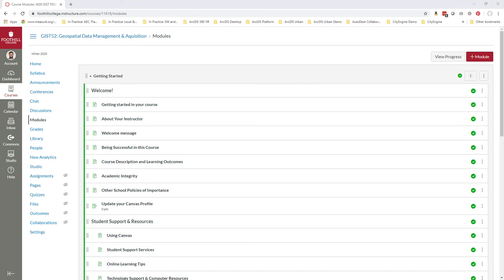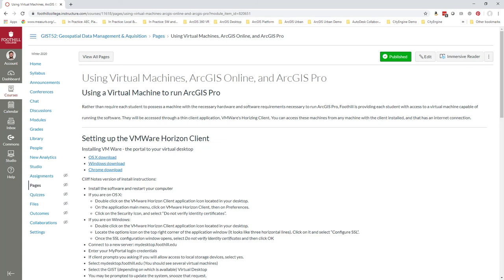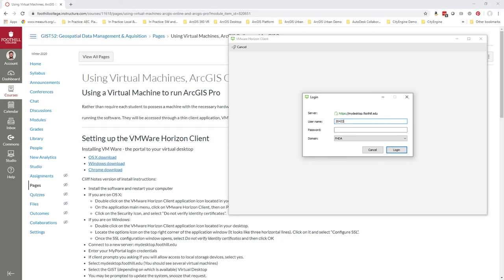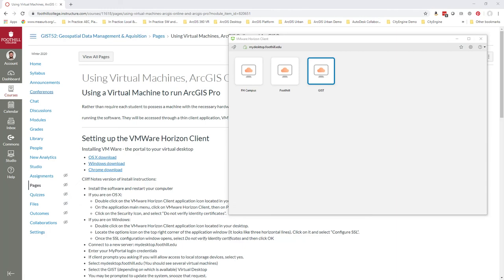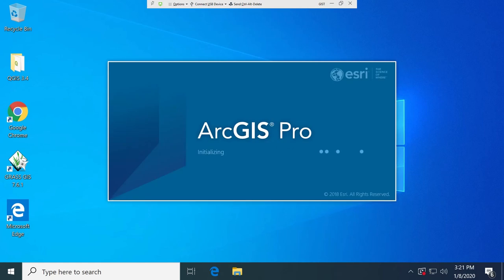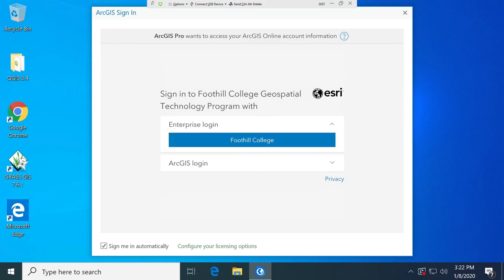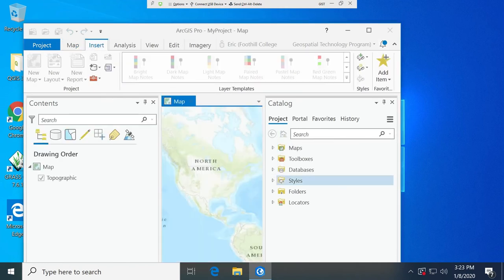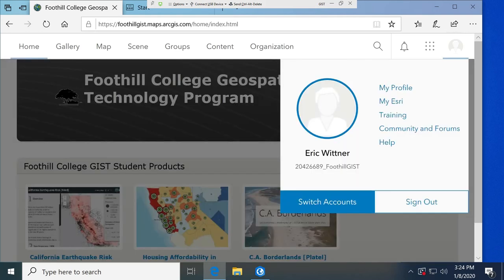GIT52: Setting up your Virtual Machine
A walk through of settingup your virtual machine.